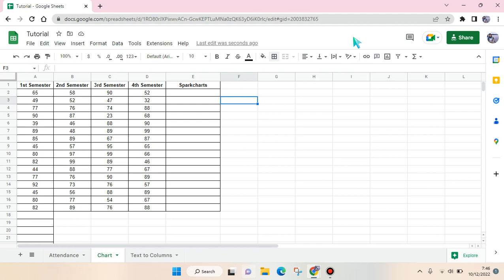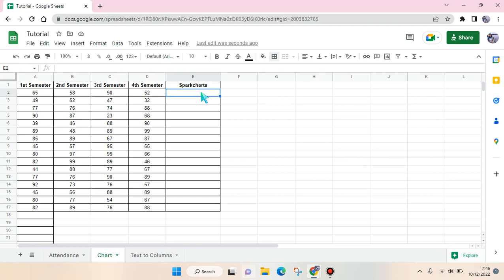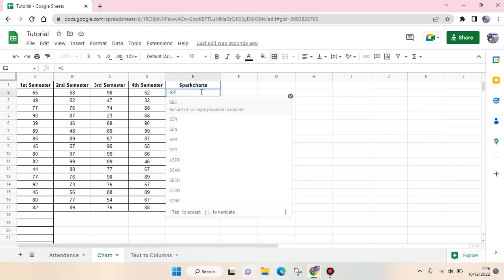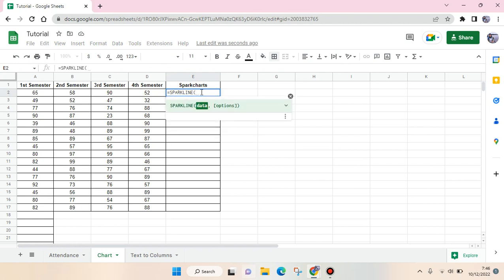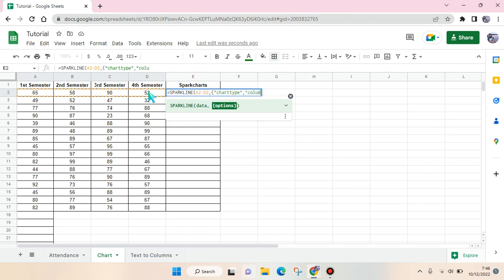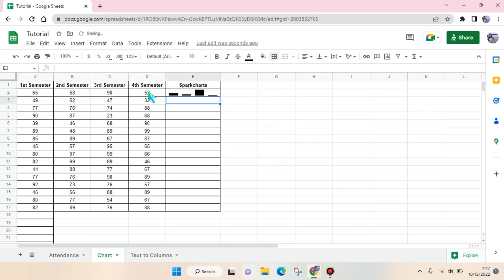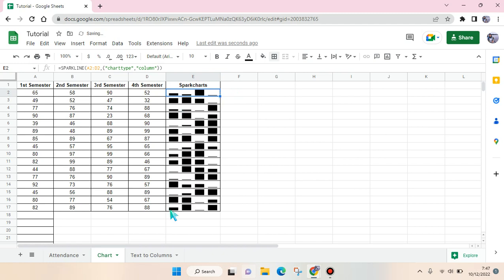How to Make Sparkcharts in Google Sheets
Learn how to create sparkcharts in Google Sheets by watching this tutorial